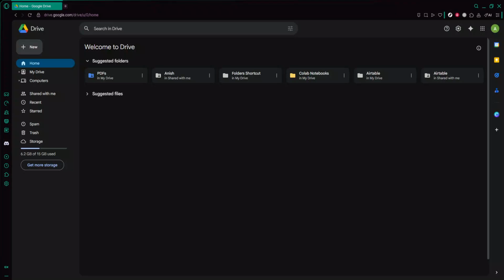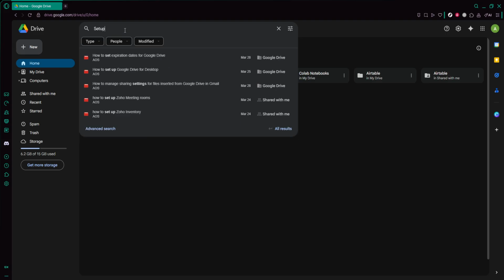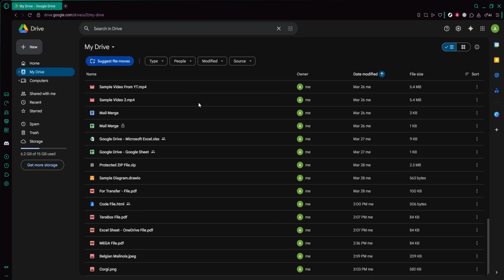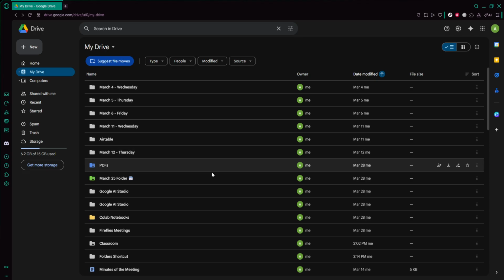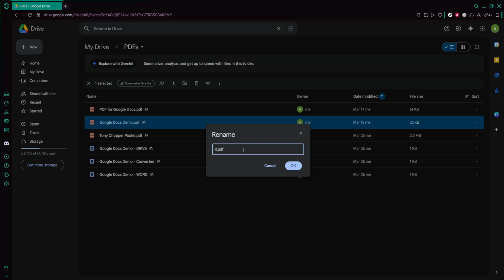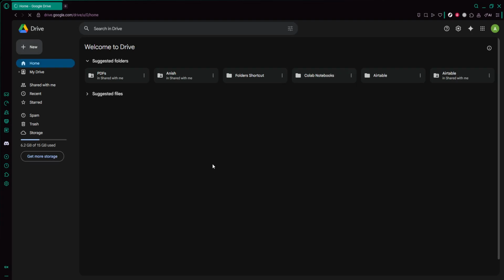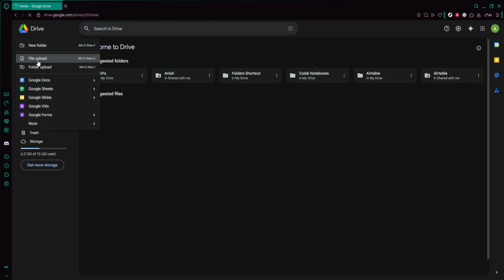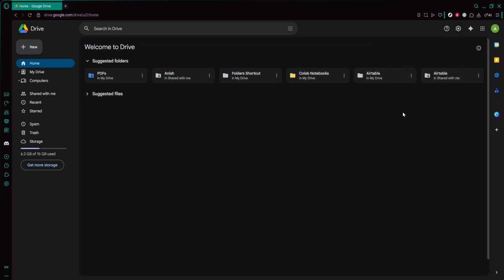How to Fix Google Drive File Not Found Error When Uploading (Full Guide)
Are you frustrated with the Google Drive file not found error when trying to upload your important documents? In this comprehensive tutorial, we will guide you through the steps to troubleshoot and resolve this common issue, ensuring a smooth uploading experience with Google Drive.

By the end of this video, you'll have a clear understanding of the various causes behind this error and the effective solutions to fix it. Don't let uploading woes slow you down—watch till the end to master Google Drive troubleshooting!